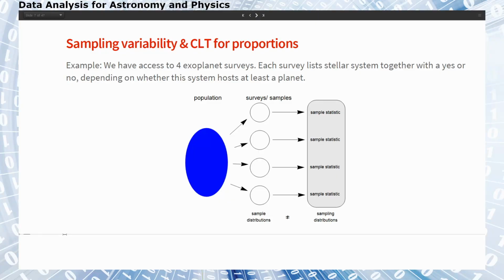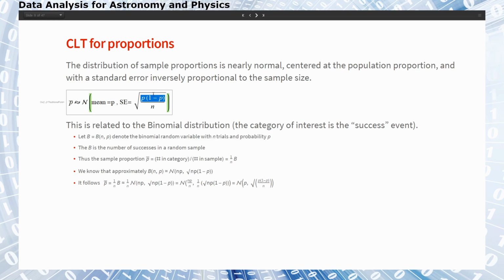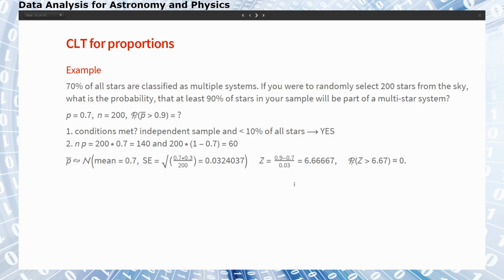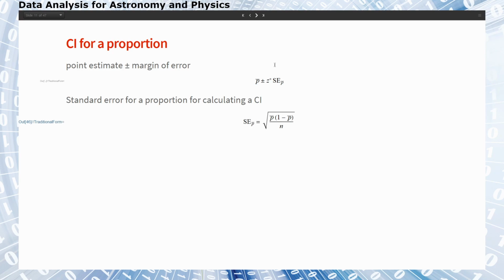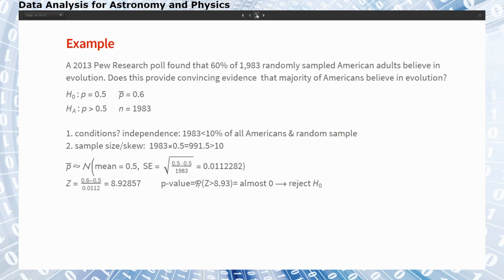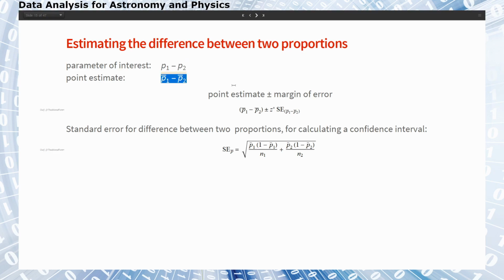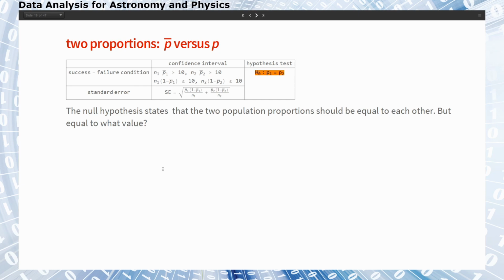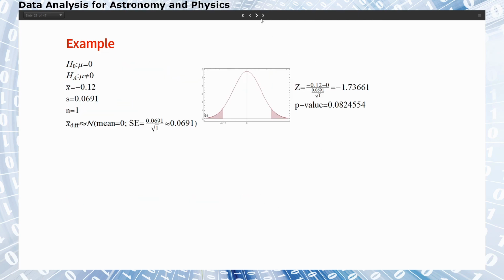Data Analysis - Lecture 7 - Hypothesis Tests on Categorical Data - Part 2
2/4 Confidence intervals and hypothesis tests for proportions

Course: Data Analysis in Astronomy and Physics
Universität zu Köln, Sommersemester 2020, 2021
Goethe Universität Frankfurt, Sommersemester 2021